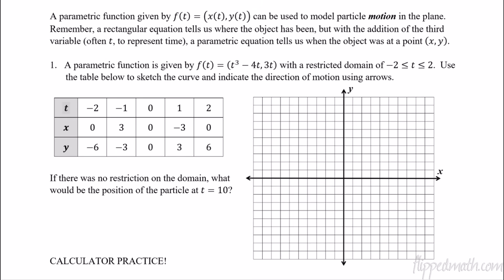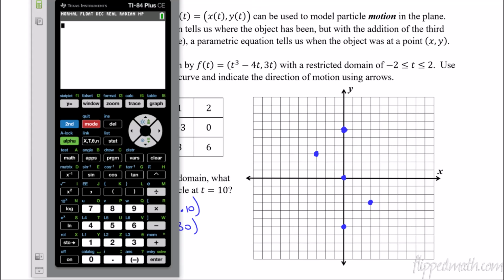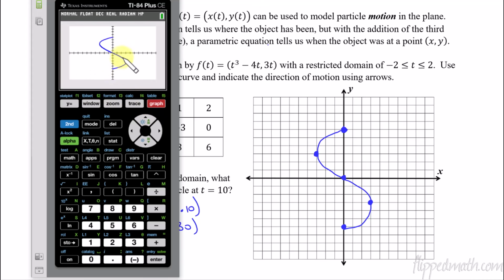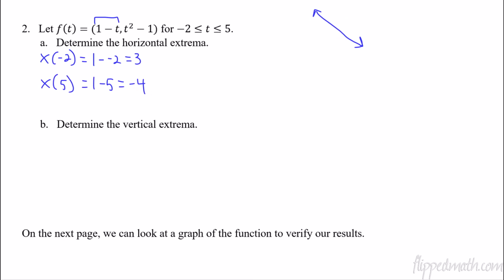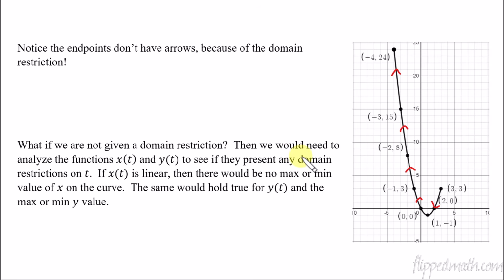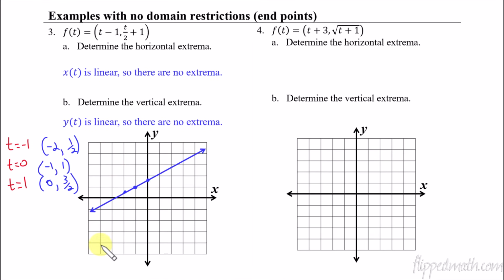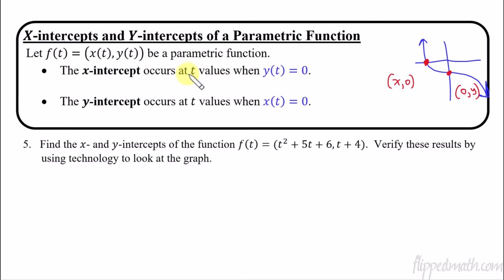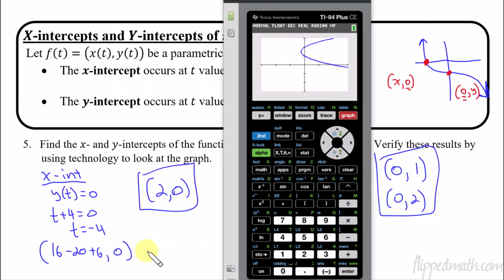AP Precalculus – 4.2 Parametric Functions Modeling Planar Motion